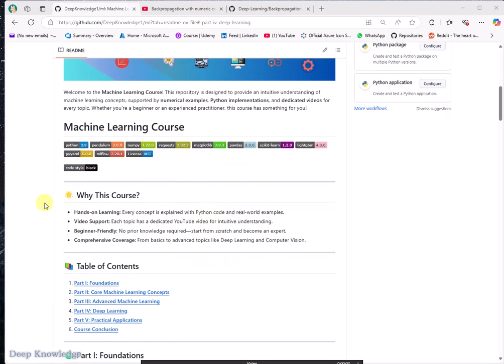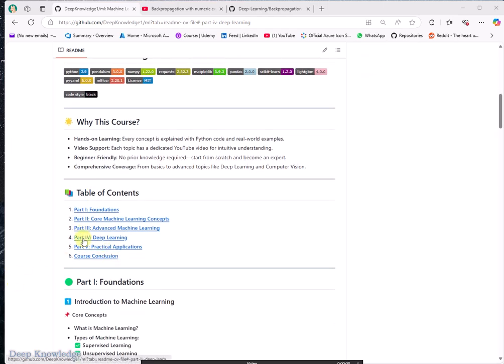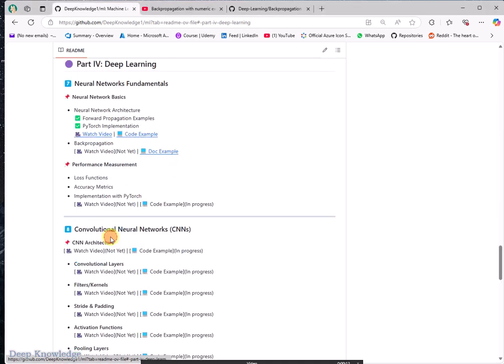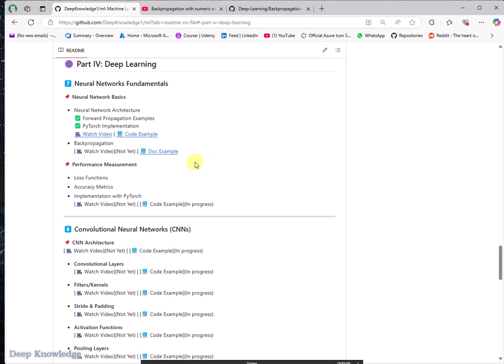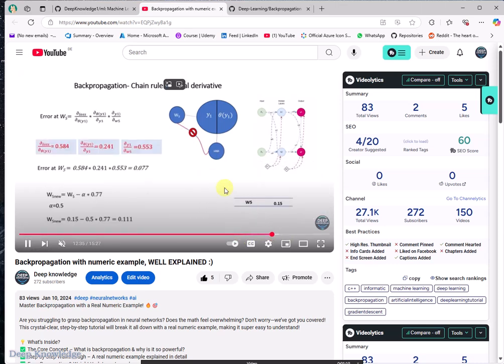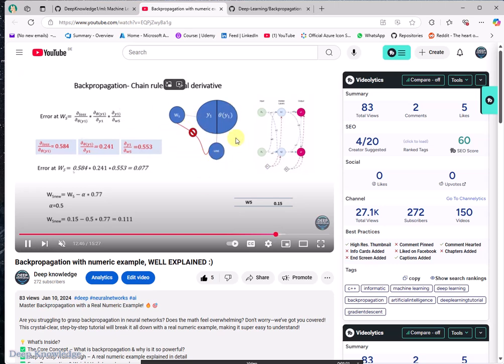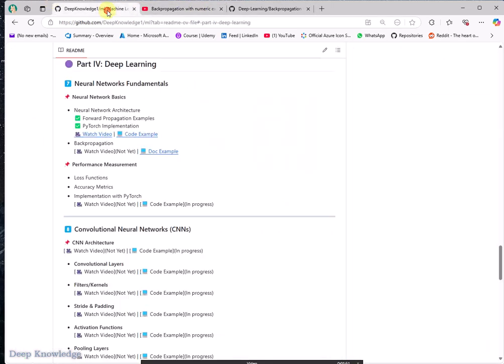Backpropagation Basics Everyone Can Understand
Backpropagation for Dummies 🤖📚 | So Easy Even a 5-Year-Old Gets It! (Step-by-Step with Numbers) 💥
Why Backpropagation Isn't as Hard as You Think

Backpropagation finally made super simple! 😎
In this step-by-step tutorial, we simplify the math and logic behind backpropagation so clearly that even a 5-year-old could understand it. 🤯

🔗 Resources:
🔗 Resource mentioned:

✔️ What’s inside?
- Backpropagation in plain English 🗣️
- Easy-to-follow numerical example 🧮
- Step-by-step explanation 🧠✨
- Beginner-friendly, pro-approved ✅
- No fluff, just clarity 🚀

🧠 Whether you're just starting out or brushing up on your AI skills, this video breaks it down like never before.